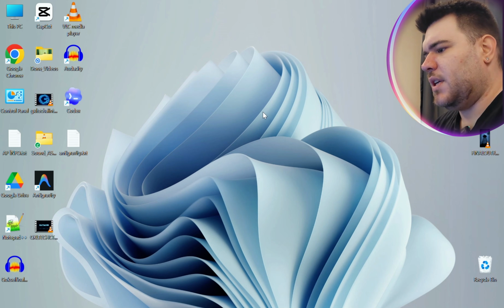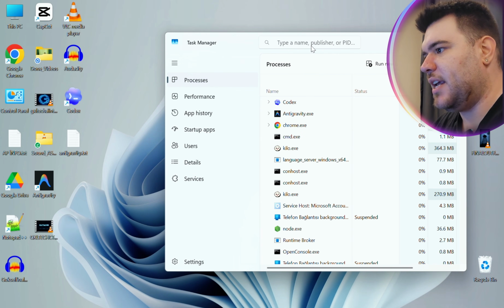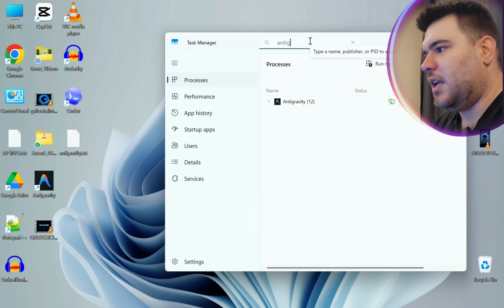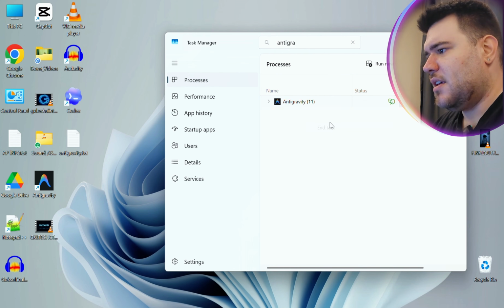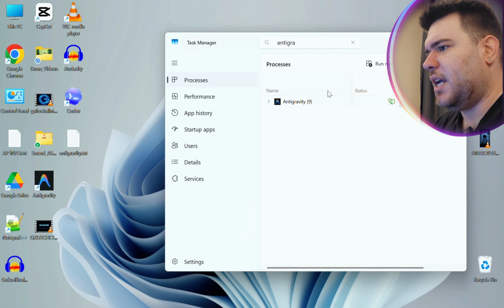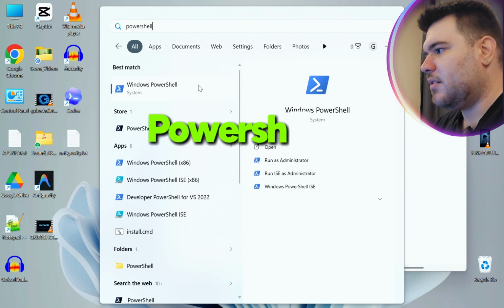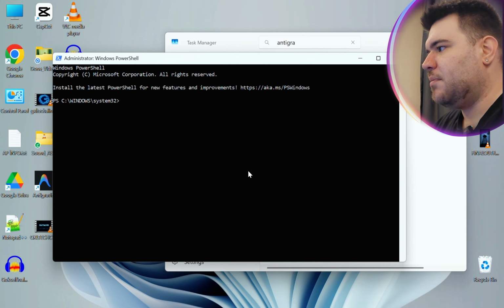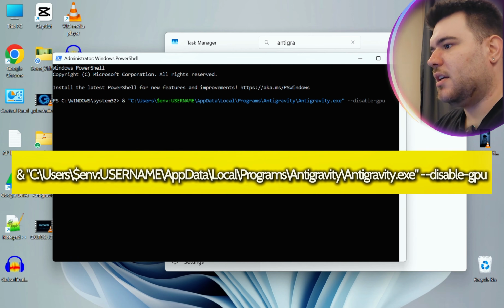Google Antigravity Crashed? Fix It in 2 Minutes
Is Google Antigravity not working or crashing on your screen? In this video, I'll show you exactly how to fix Google Antigravity in just 2 minutes — no technical skills needed.Whether you're seeing a slow UI, server crashed error, or it's just not responding, this quick troubleshooting guide covers all the common Google Antigravity fixes so you can get back to having fun with this classic Google Easter Egg.In this video:
Why Google Antigravity crashes or stops responding
How to fix Google Antigravity not working in your browser
Quick antigravity troubleshooting tips anyone can follow
How to use Google Antigravity the right way